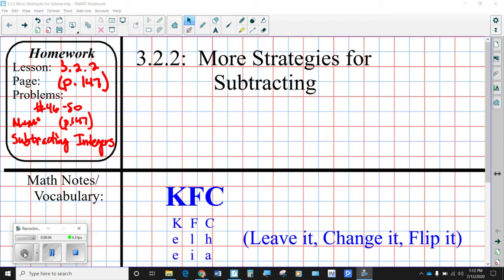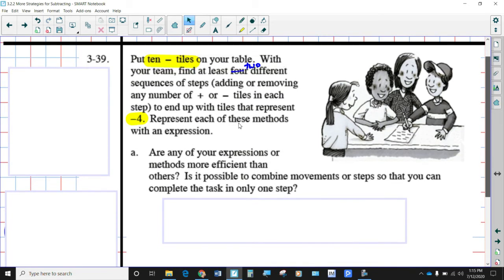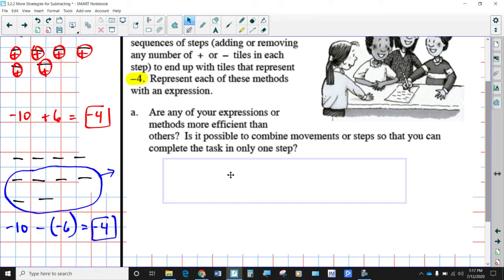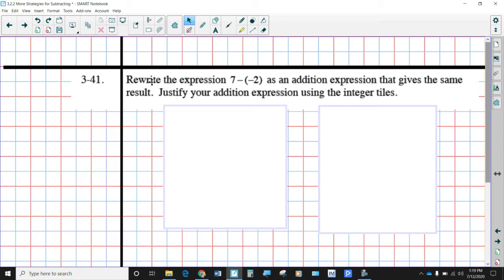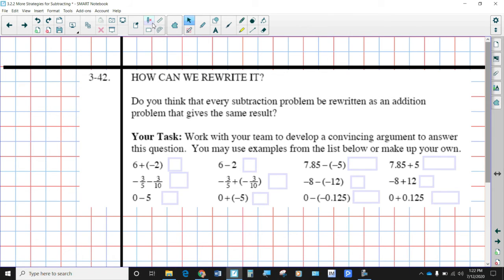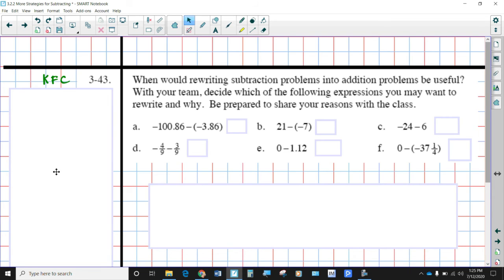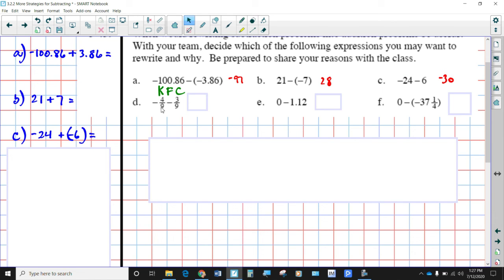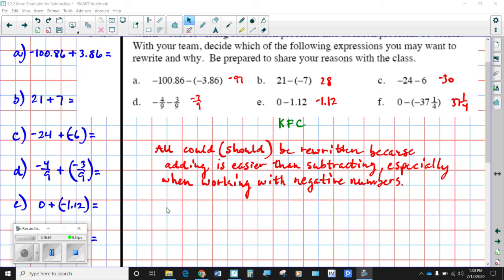7th Grade Ch3 2.2 More Strategies for Subtracting